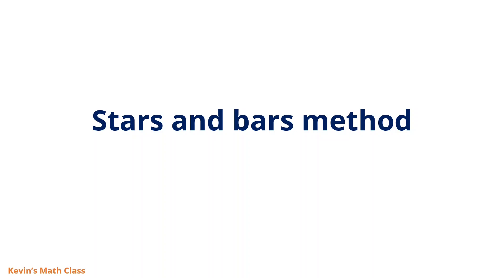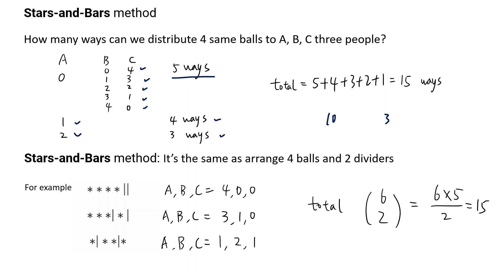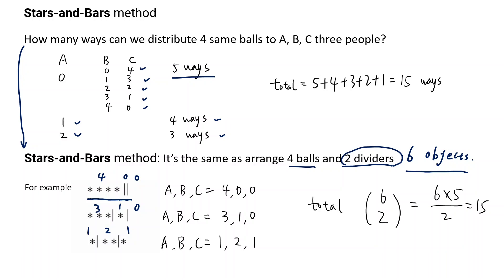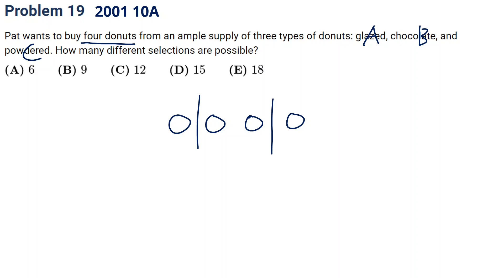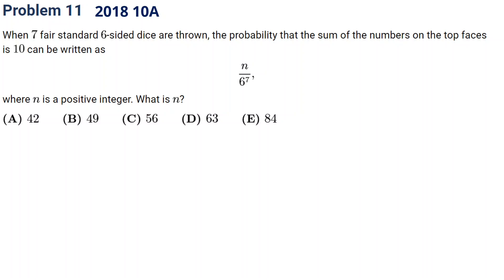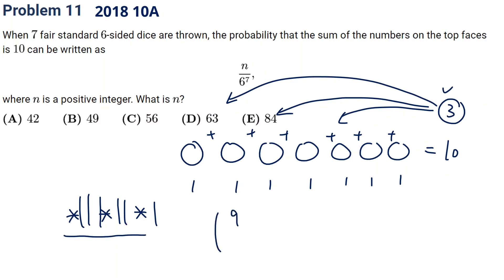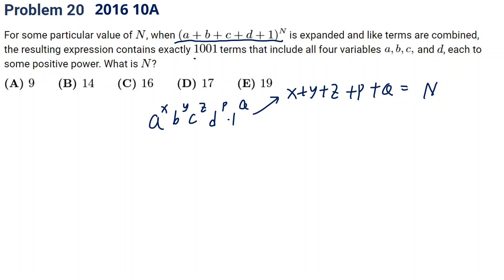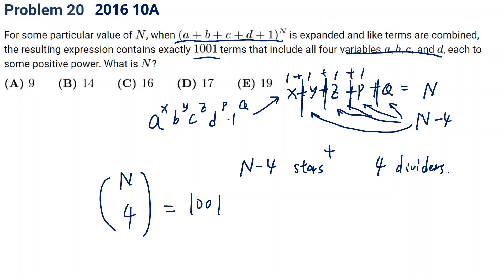Mastering AMC 10 - Counting and probability part B - Stars and bars method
This is part of my Udemy course: Mastering AMC 10.

Here is the workbook for the questions used in this video.

Timestamps:
0:01 Intro
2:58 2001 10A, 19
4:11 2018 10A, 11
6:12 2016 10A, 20